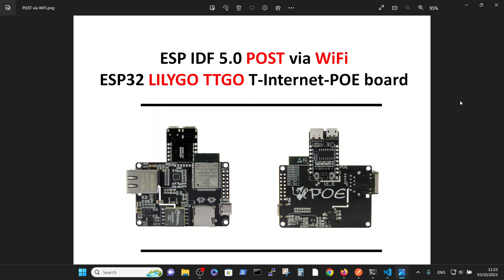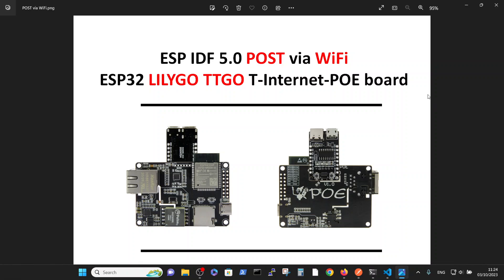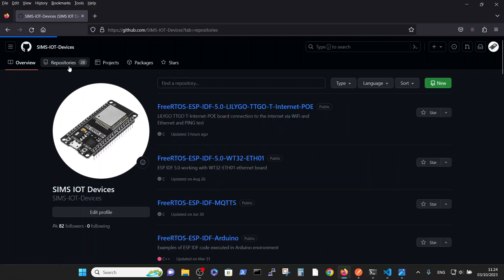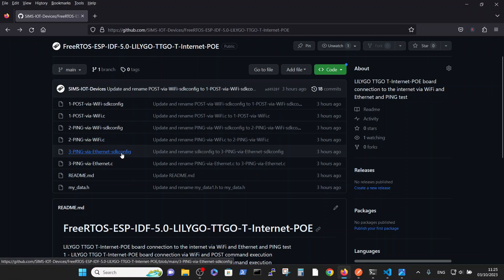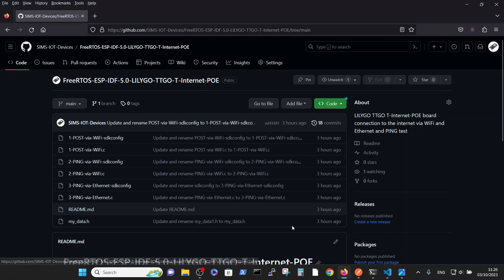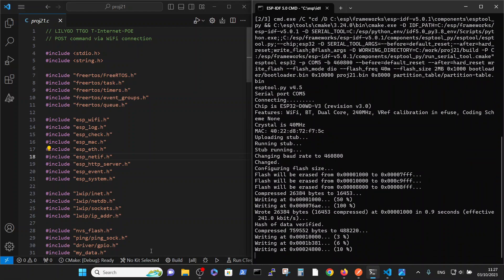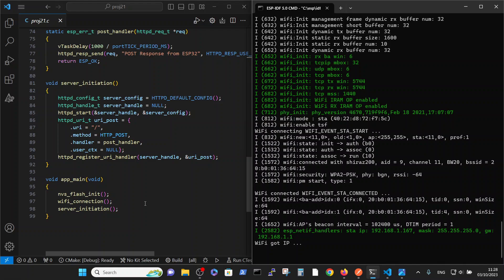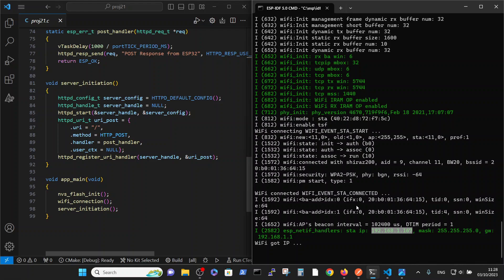1 - ESP32 POST via WiFi connection in ESP IDF 5.0 on LILYGO TTGO T-Internet-POE board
ESP32 processor in ESP IDF 5.0 environment with LILYGO TTGO T-Internet-POE board connection via WiFi and POST command execution.